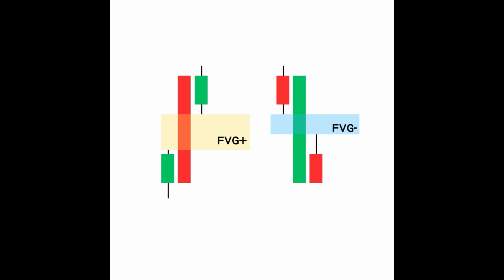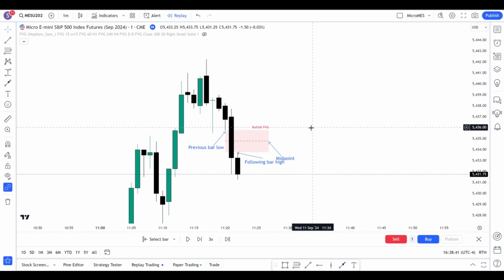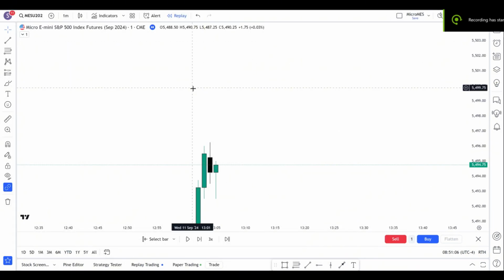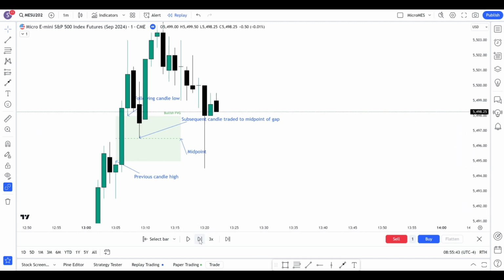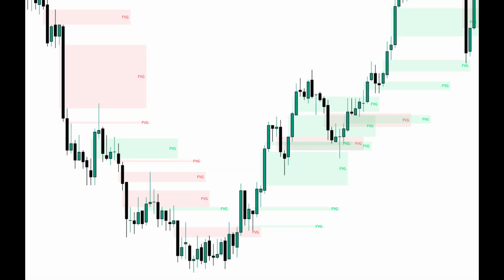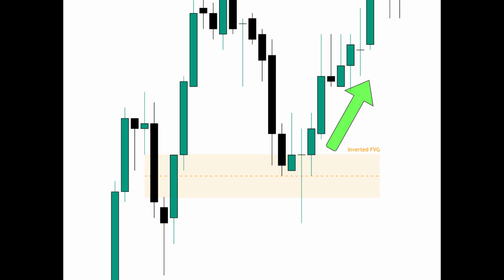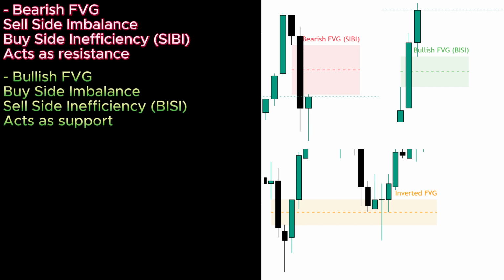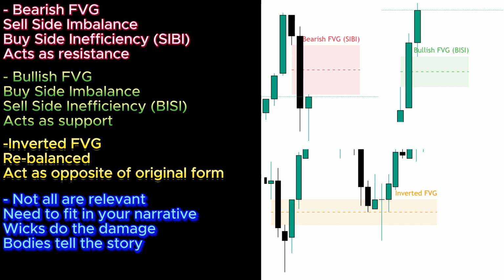Day Trading - ICT Concepts #1 - Fair Value Gap (FVG)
In this video I will talk about indicators and day trading concepts in general. And I will talk about the most common ICT concept, which is the Fair Value Gap.